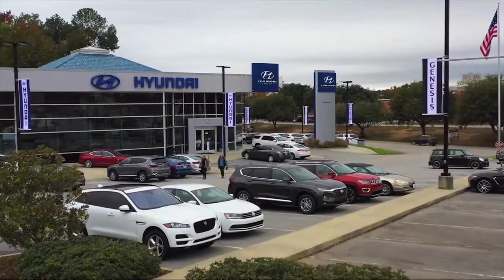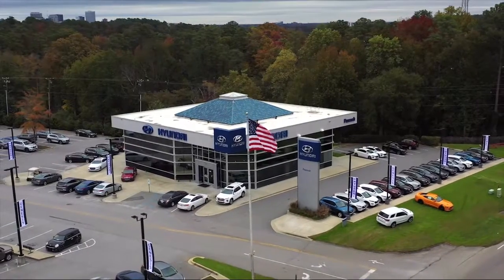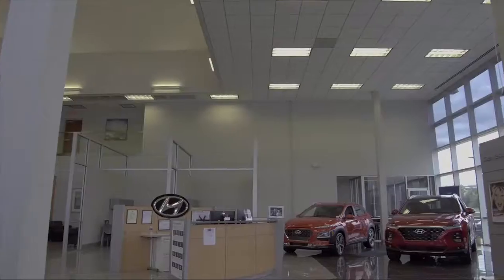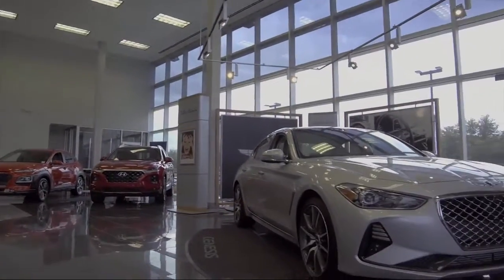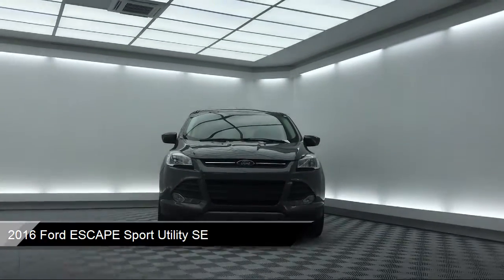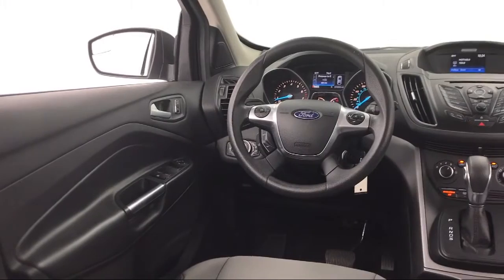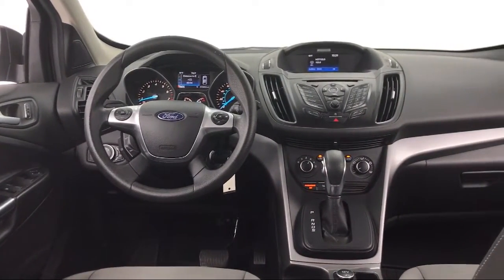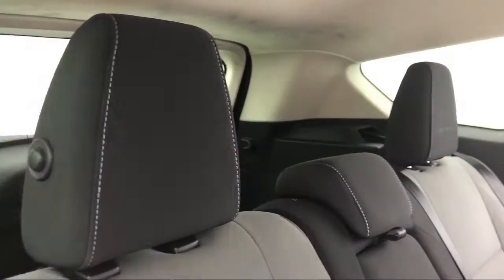2016 Ford ESCAPE Sport Utility SE Columbia Lexington Irmo Forest Acres Arcadia Lakes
2016 Ford ESCAPE Sport Utility SE Stock Number: YPC86373 Vin:1FMCU0GX4GUC86373.